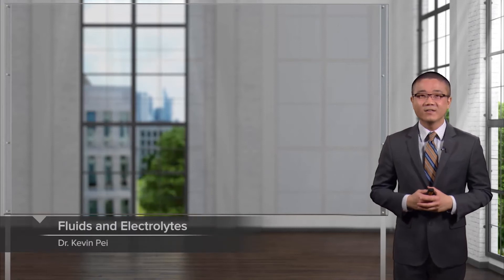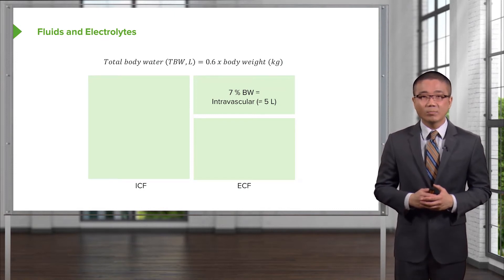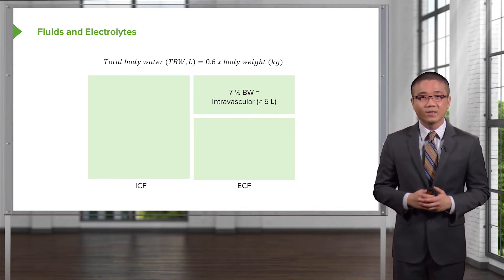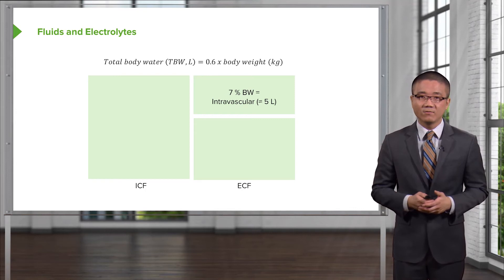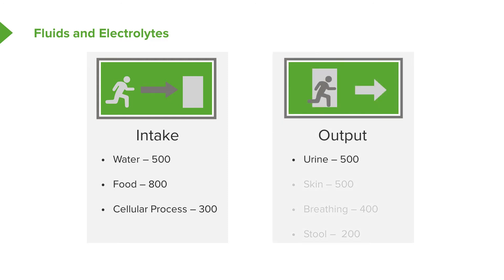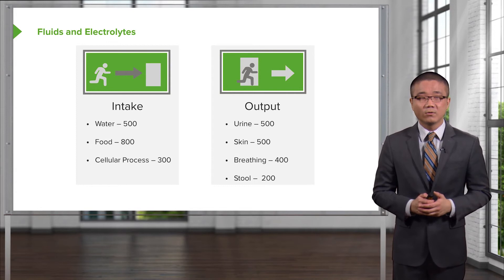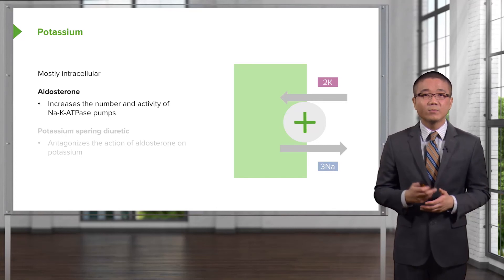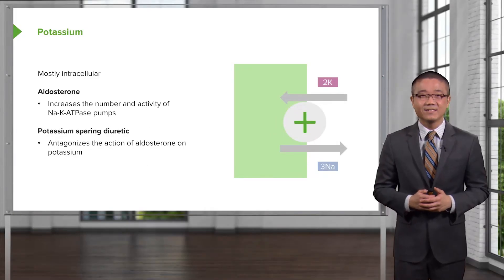Perioperative Care: Fluids and Electrolytes – Surgery | Lecturio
This video “Perioperative Care: Fluids and Electrolytes” is part of the Lecturio course “Surgery” ► WATCH the complete course

► LEARN ABOUT:
- Fluids and electrolytes
- Intake and output
- Potassium

► LECTURIO is your single-point resource for medical school:
Study for your classes, USMLE Step 1, USMLE Step 2, MCAT or MBBS with video lectures by world-class professors, recall & USMLE-style questions and textbook articles. Create your free account now

► READ TEXTBOOK ARTICLES related to this video:
Water Balance: Regulation of Fluid Balance